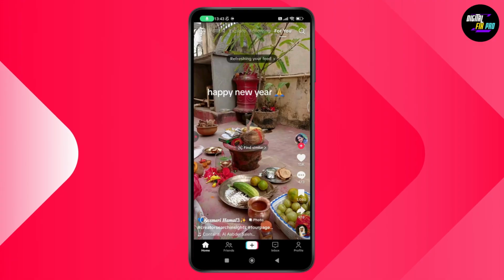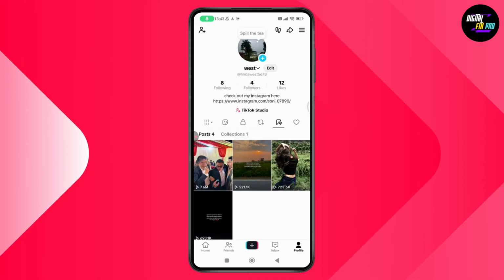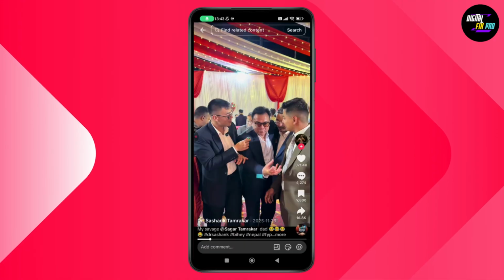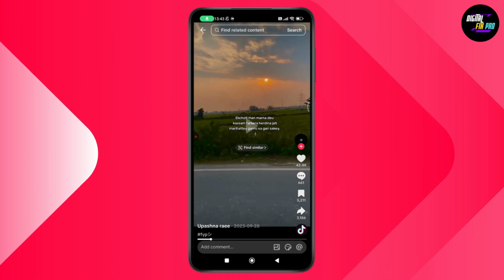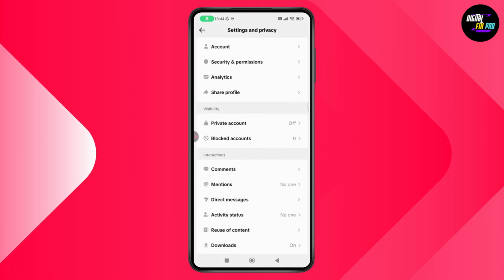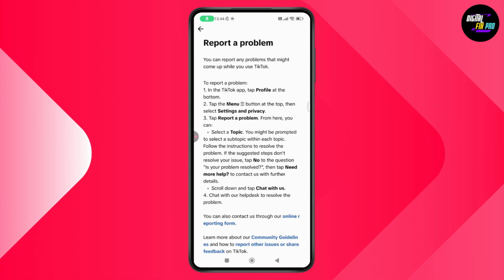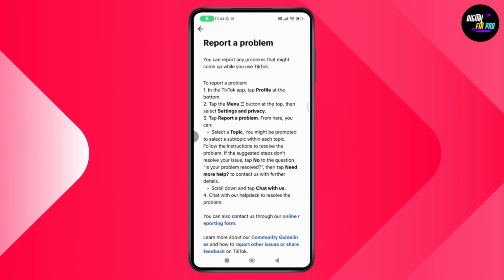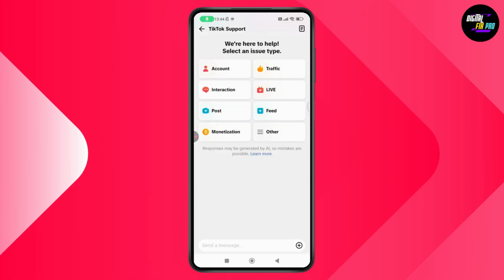Can We Delete All Favorite Videos at once on TikTok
Want to remove all your favorite videos on TikTok at the same time? This tutorial explains the current limitations of TikTok favorites management and shows how to manually remove videos from your Favorites or Collections section. You’ll also learn where to find TikTok support and how to submit feedback or feature requests through the Help Center and Report a Problem section.

At the moment, TikTok may not provide an official option to delete all favorite videos in one tap for every user.